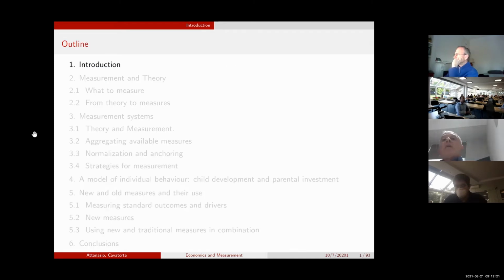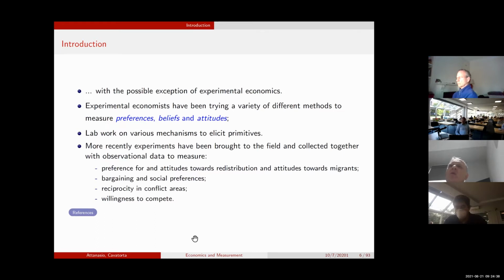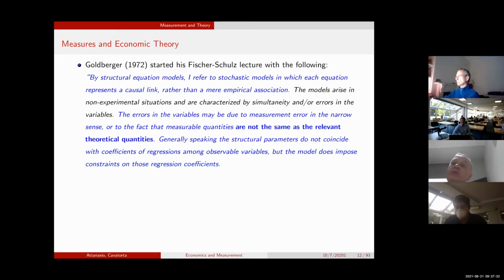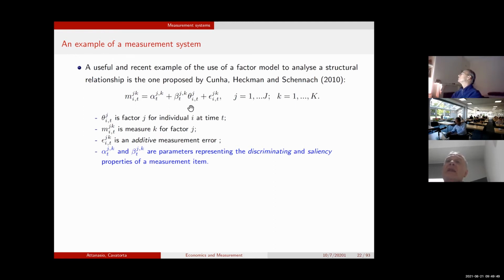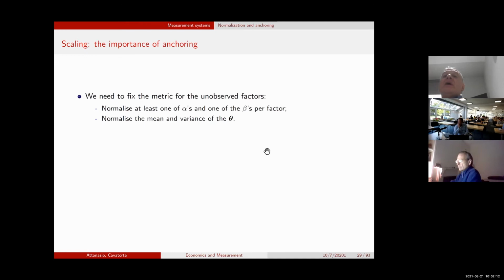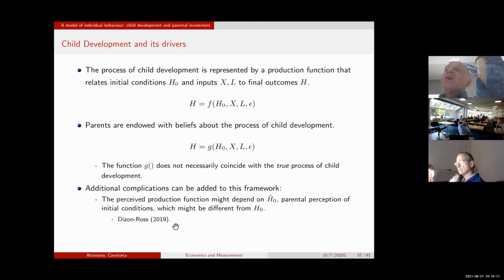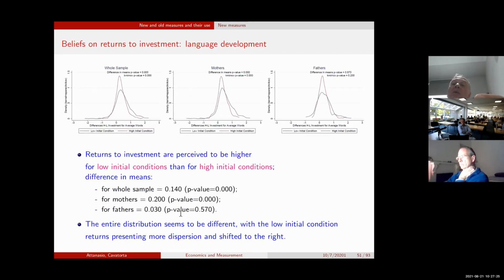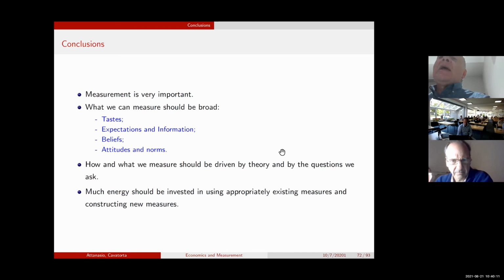11 Measurement and Economics: New measures to model individual behavoiur |Orazio Attanasio |DSE 2021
Measurement and Economics: New measures to model individual behavoiur | Orazio Attanasio | DSE 2021
21.August 2021 at DSE Summer School 2021